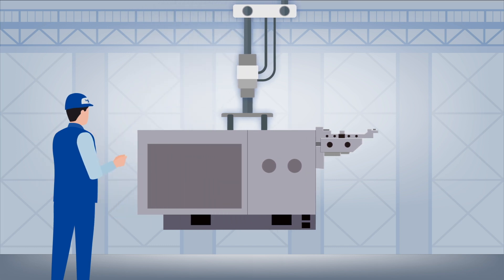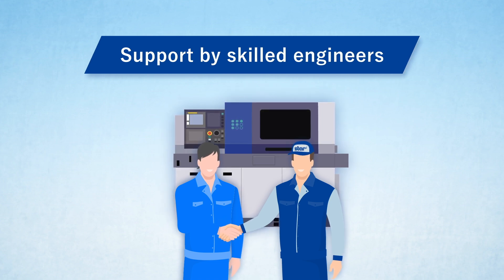Business Introduction: We make top-class niche machine tools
Our company manufactures " The top-class, niche machine tools that are admired worldwide."
In this video, we will introduce everything from "What are machine tools?" to the features of our manufactured machine tool, the "CNC Swiss Type Automatic Lathes," in a 7-minute animation.

0:00 Opening
0:32 What are machine tools?
1:44 What is CNC Swiss Type Automatic Lathes?
3:46 Why Star Micronics is chosen